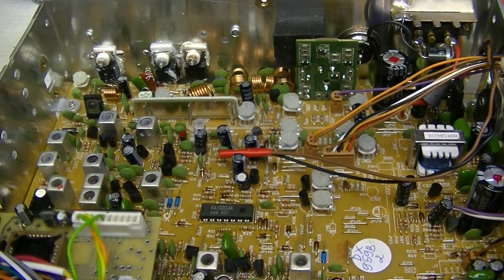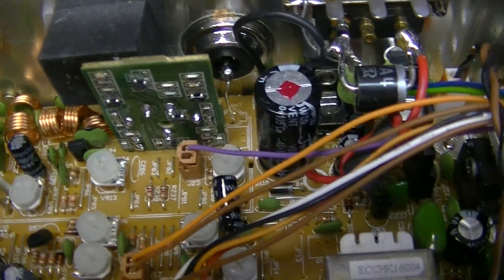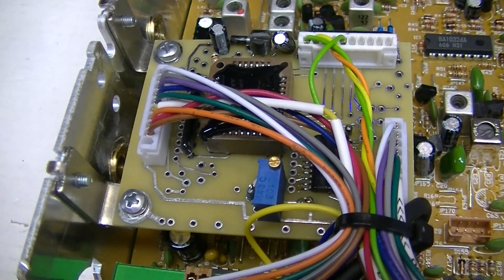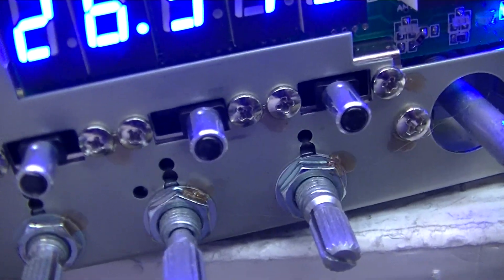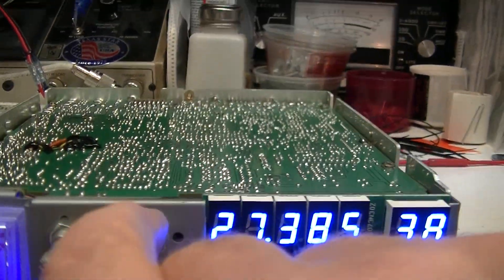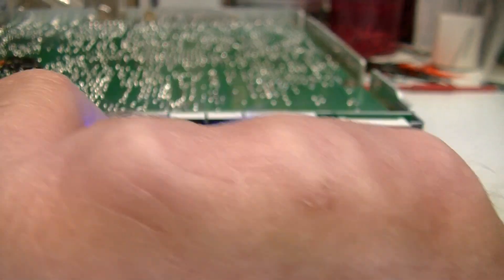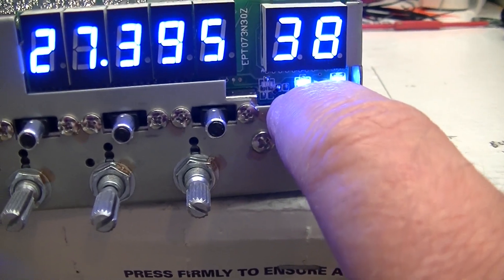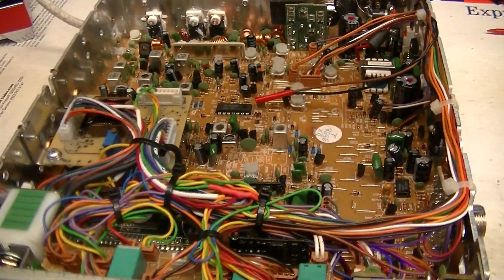David S_ebay_LesComm improved DX959B